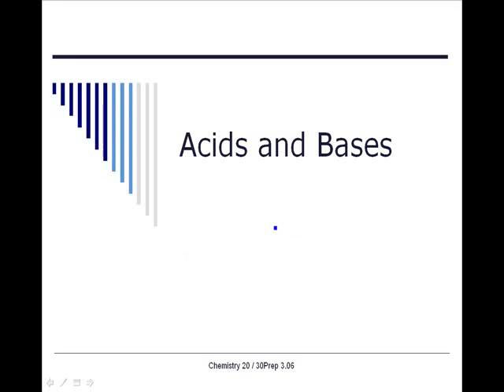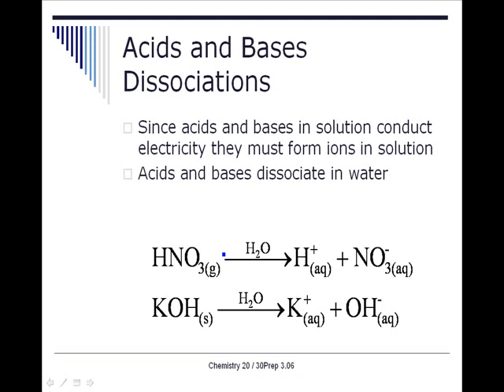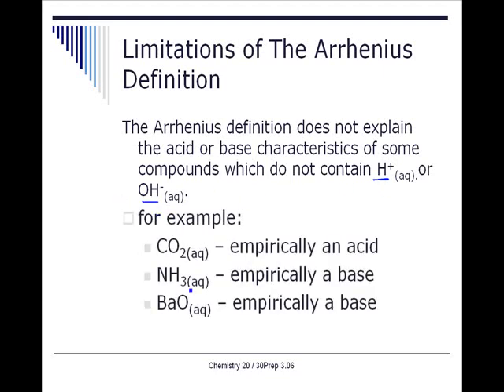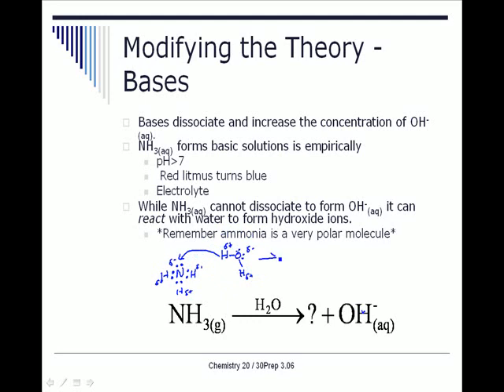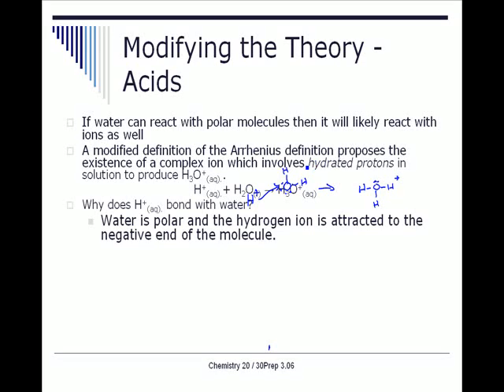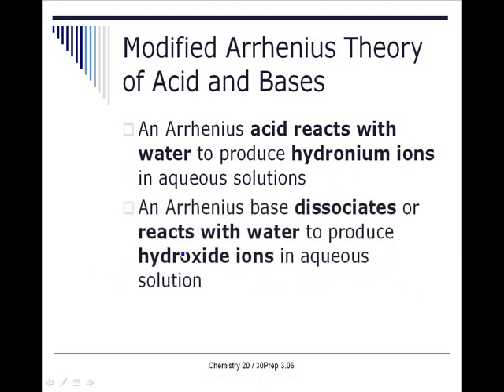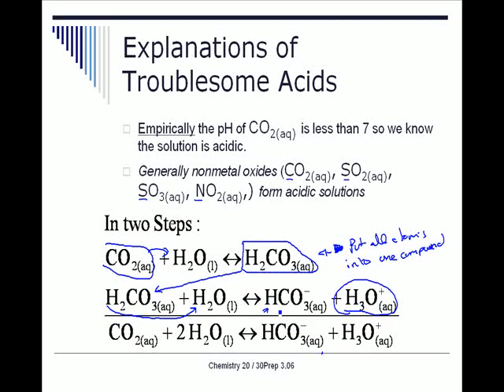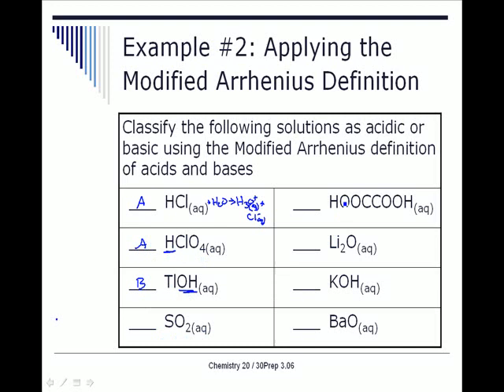Introduction to Acids and Bases